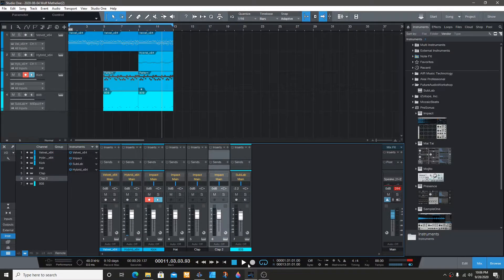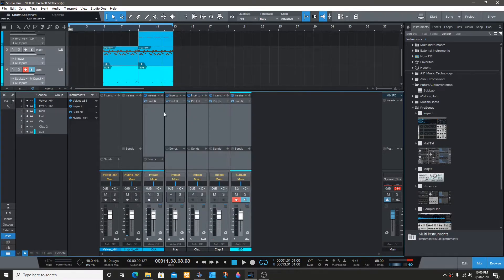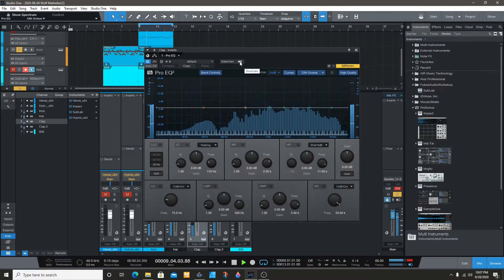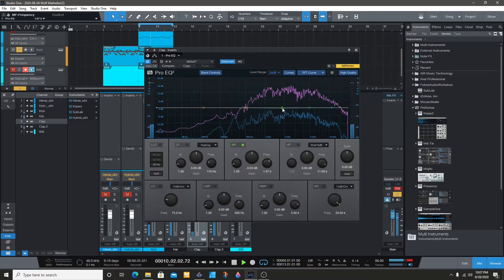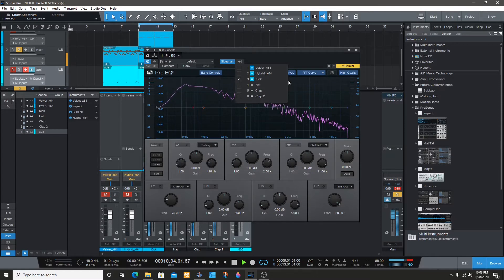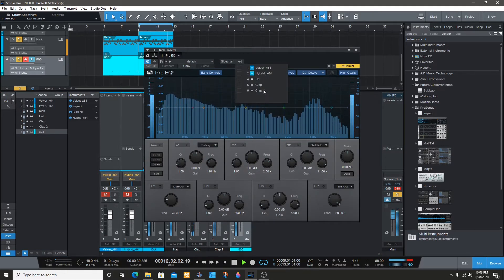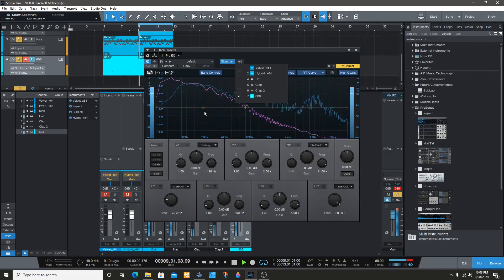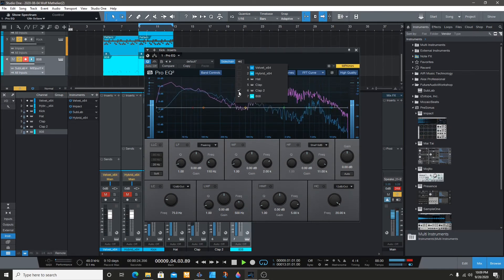How To : Use sidechain EQ as a Mixing Tool in Studio One 5 | Presonus Studio One 5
how to use sidechain eq to mixing your instruments  or samples